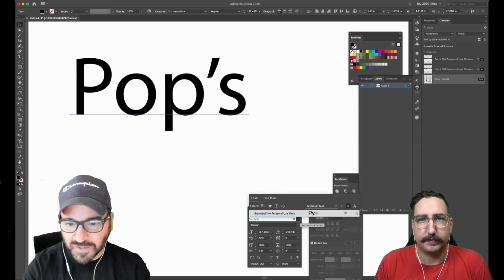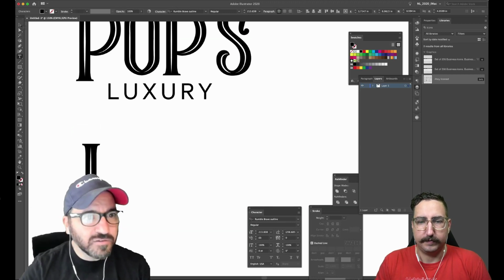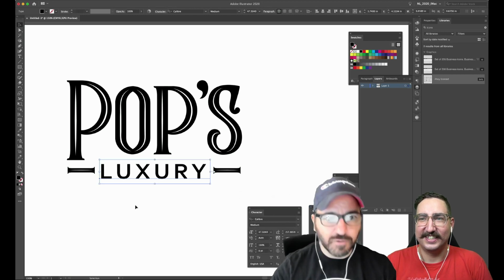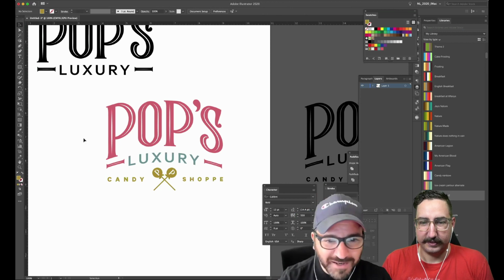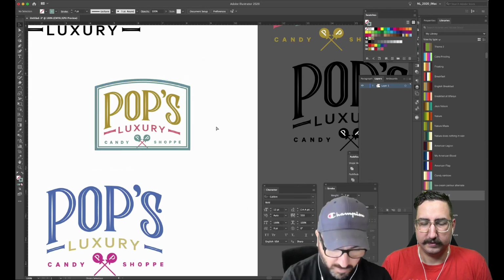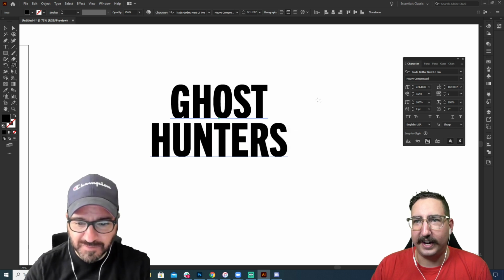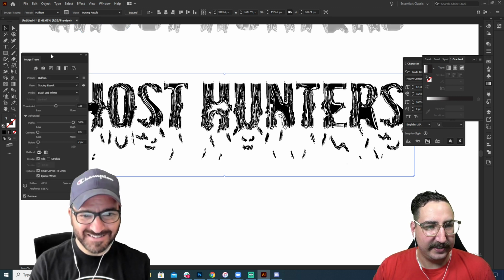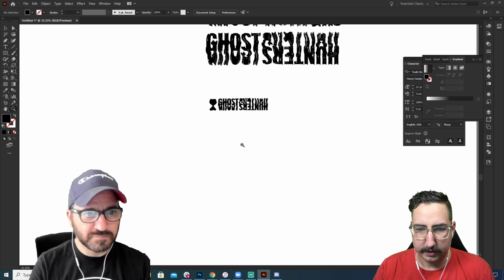Office Hours - Fall Curriculum w/ Andrew Hochradel & Nick Longo - Episode 5 | Adobe Creative Cloud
Join designers Nick Longo and Andrew Hochradel for a live design sprint on Adobe Office Hours. Today they’ll share their pro-tips on process and workflow. Tune in!

Nick Longo is the creative executive behind Longo Designs, a branding agency specializing in product launches, corporate identity, and more

Chapters
00:00 Start
2:20 Explaining Design Sprints
6:20 Nick Starts Designing a Luxe Candy Brand
8:45 Font Pairing
13:35 Creating a Lollipop Logo
18:15 Picking Color Palettes
25:25 Word Association with Andrew
28:00 Text Effects in Illustrator
33:45 Andrew’s Goblet Icon
35:50 Picking Color Palettes
40:45 Logo Review
42:50 Q&A with Chat